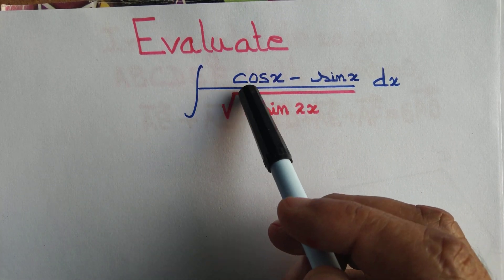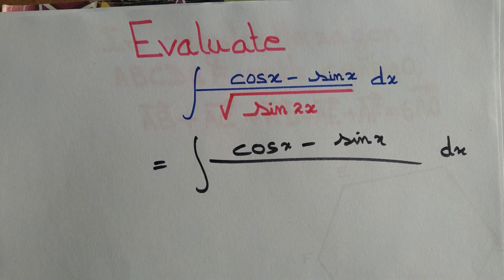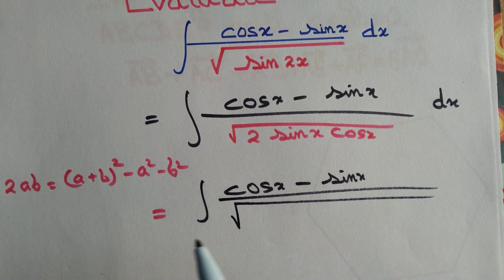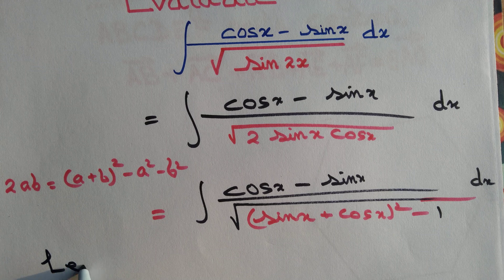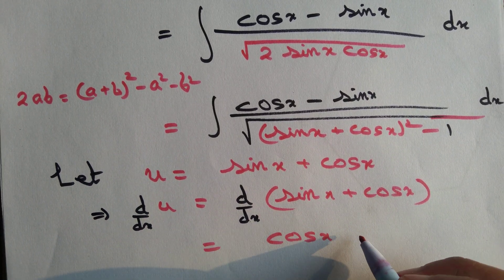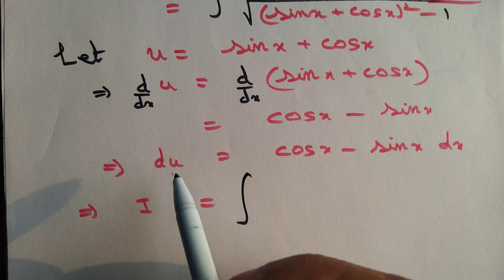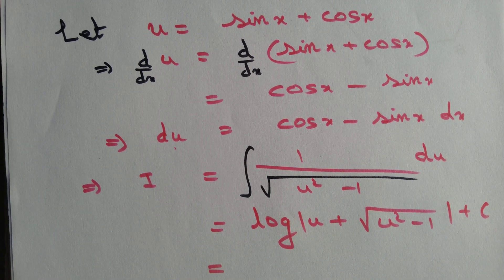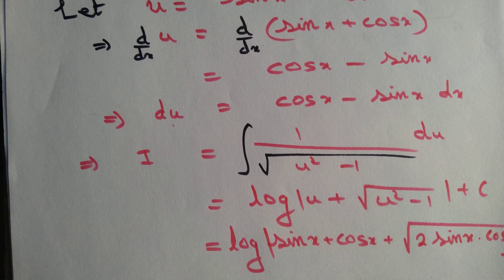Evaluate the integral ∫(cos x-sin x)/√sin⁡2x dx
We evaluate the integral  ∫(cos x-sin x)/√sin⁡2x dx  by substitution method.